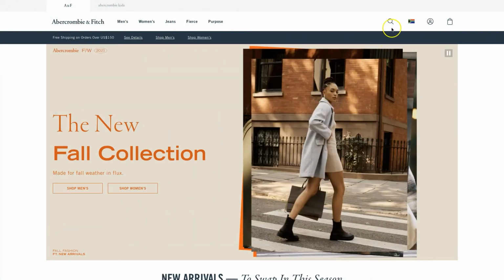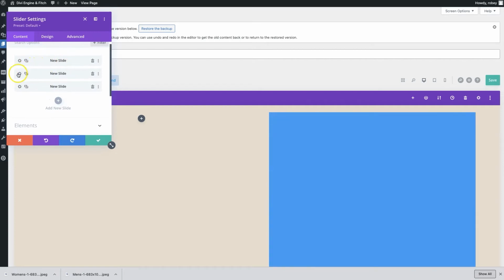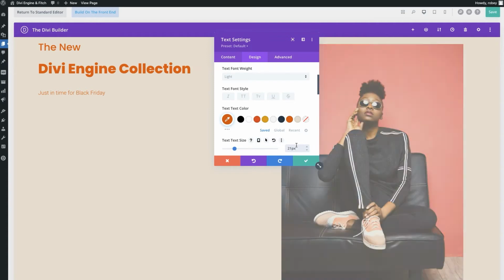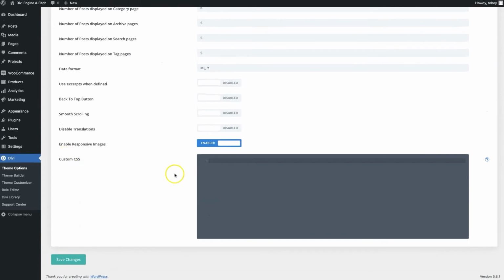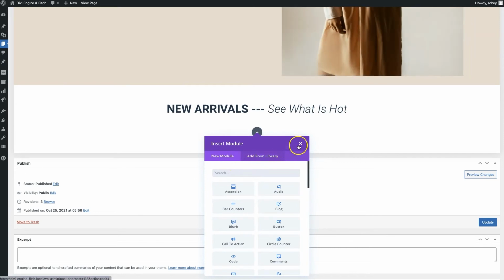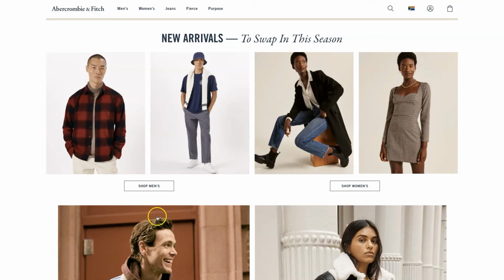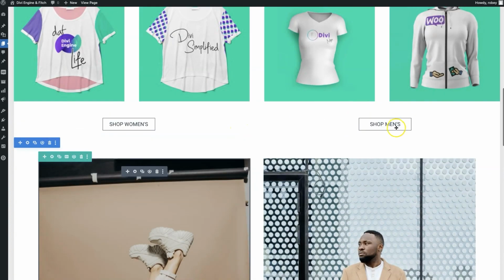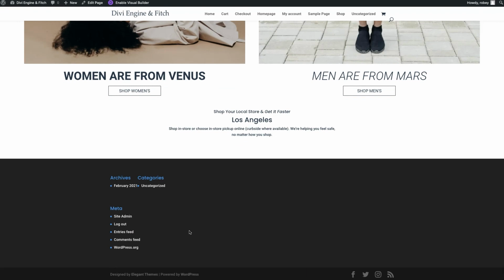How to Clone any Online Store with Divi and WooCommerce: Part 2 - Building the Homepage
Welcome to Part 2 of our Tutorial Series that will teach you skills that will enable you to clone pretty much any online store regardless of which platform it was built on.

We will be using WooCommerce along with the Divi Theme.

In our second installment, we will show you how to build out the Homepage which draws inspiration from the Abercrombie & Fitch website.

Join us over the next 3 weeks as we dive into creating a clone of a popular online apparel brand step-by-step.

CHAPTERS
00:00 Introduction
01:07 Hero Section with Image Slider
08:36 Snippet 1: Change Slider Animation to Fade from Right
14:09 Snippet 2: Vertically Center Modules in Row Column
18:06 Snippet 3: Change Button Width
19:43 Snippet 4: Place Button Modules Inline Next to Each Other
22:25 Adding New Products Section
28:11 Snippet 5: Remove Product Bottom Margin
28:49 Snippet 6: Remove Title, Rating Container, Star Rating, Price, & Old Price
29:36 Snippet 7: Remove Price "artifact"
34:17 Add Large Image Sections for Product Categories
39:30 Add Location Section
42:29 Check Responsiveness
45:04 Conclusion